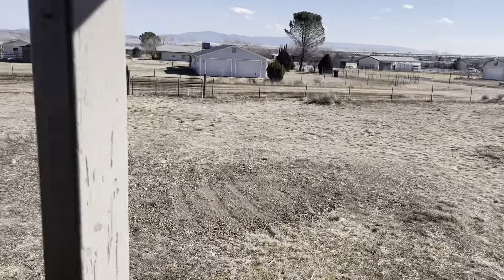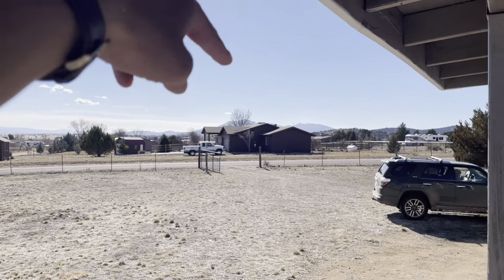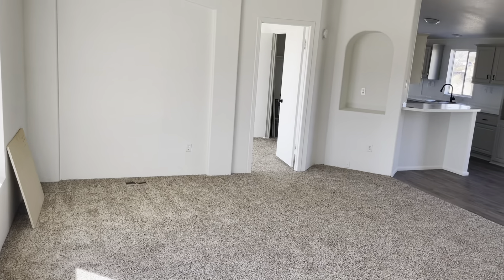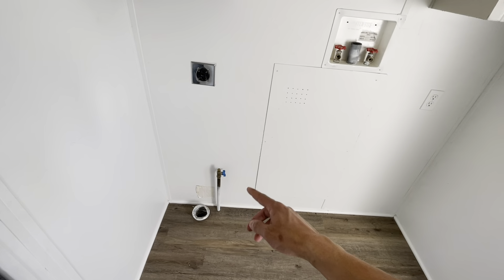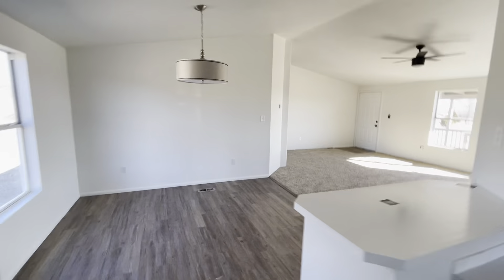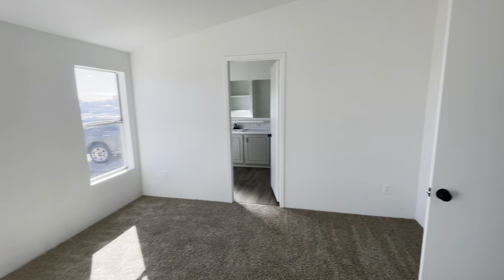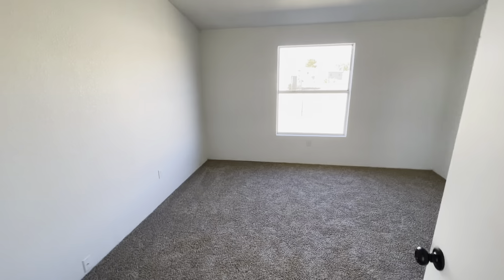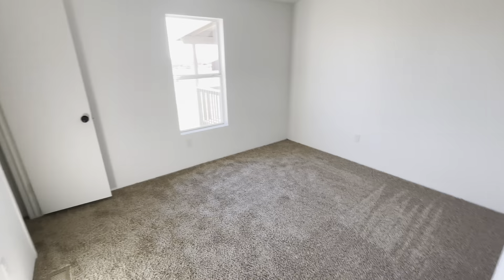WalkThrough 3540 w Quail Run